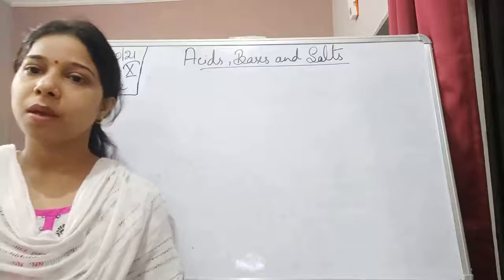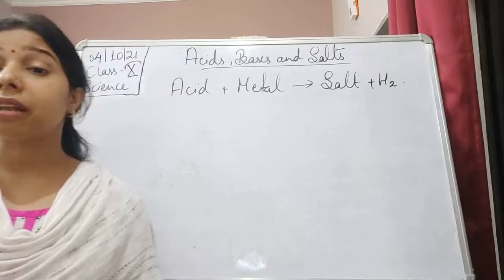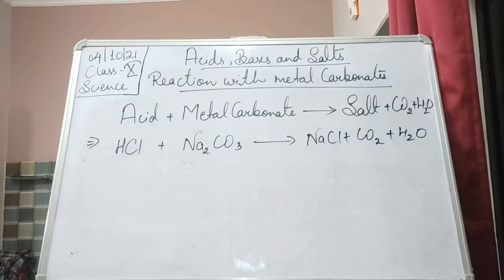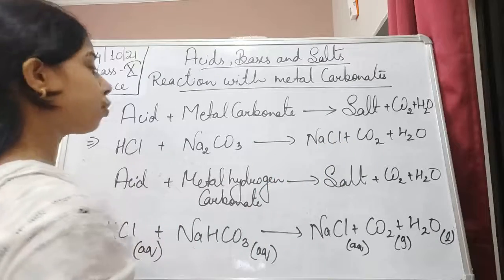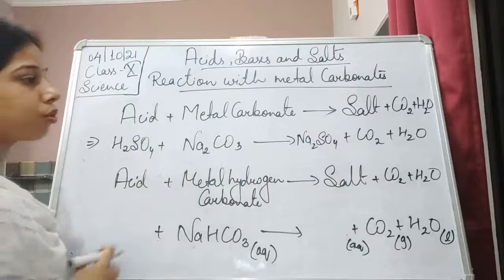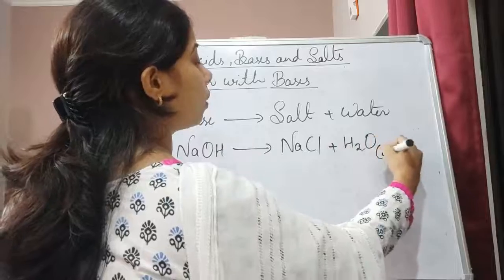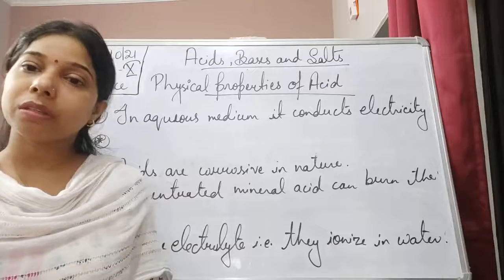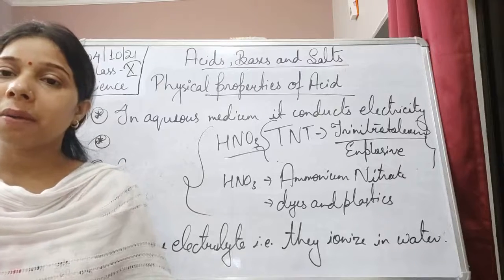Class X Science 04 10 2021 by Ms Mridulata Upadhyay Acid bases and salts